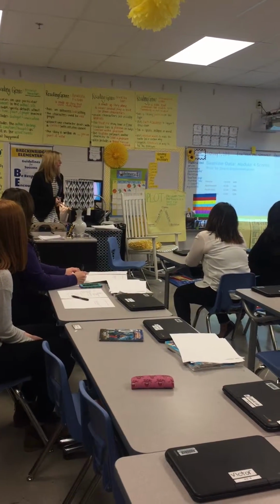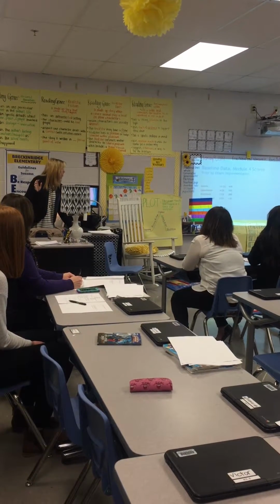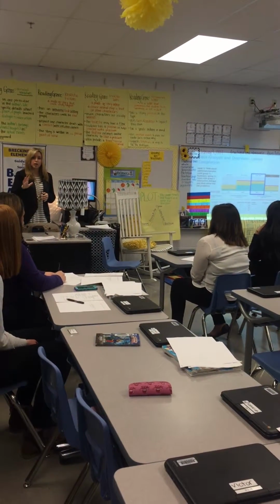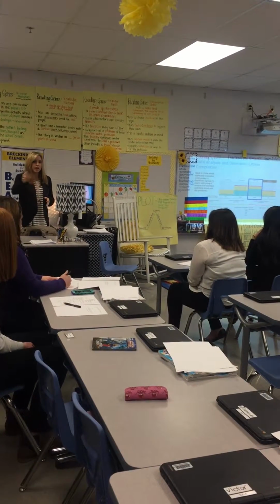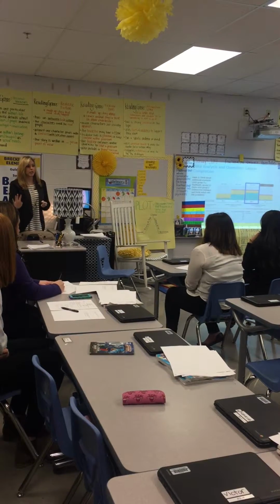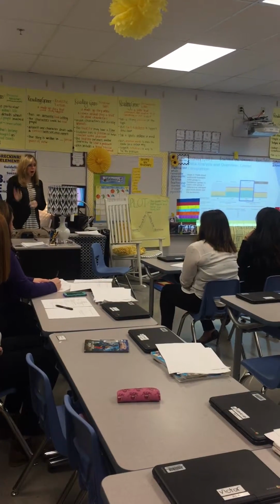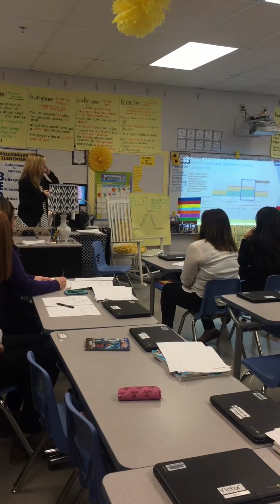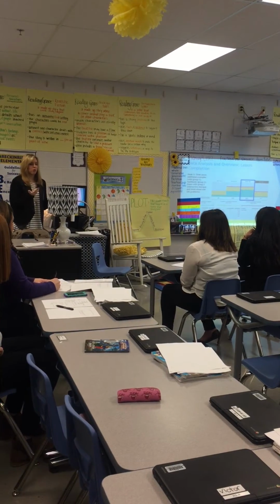Math Small Group Intervention- Zearn Part 2